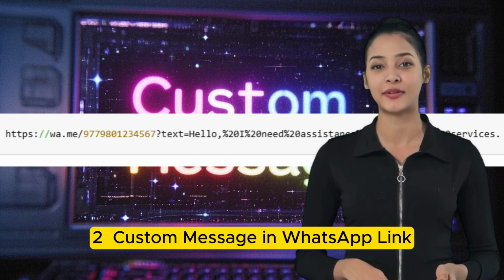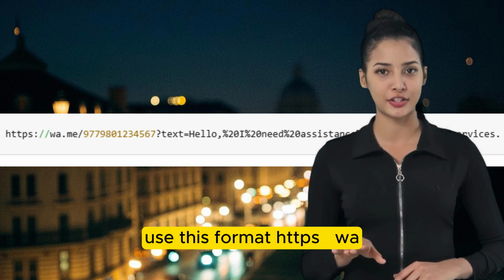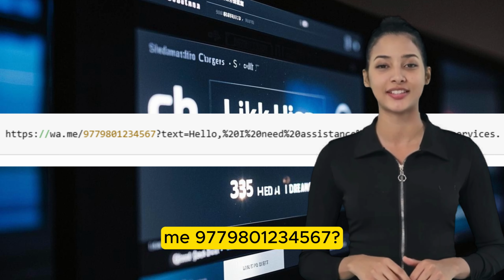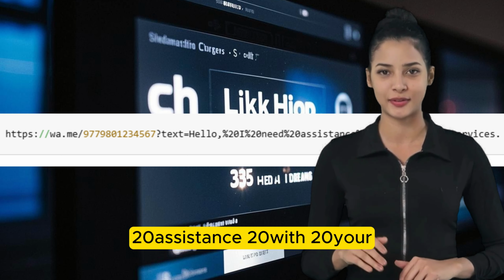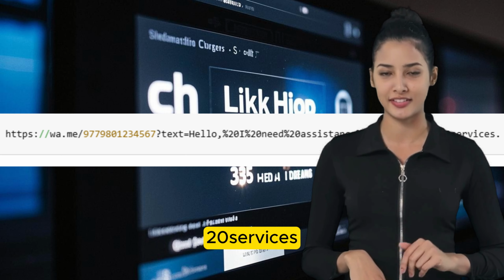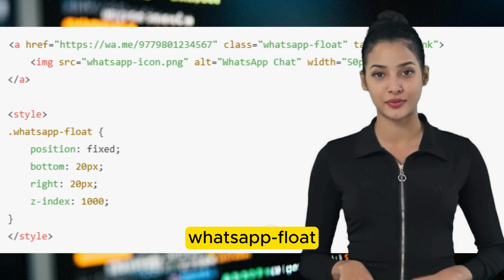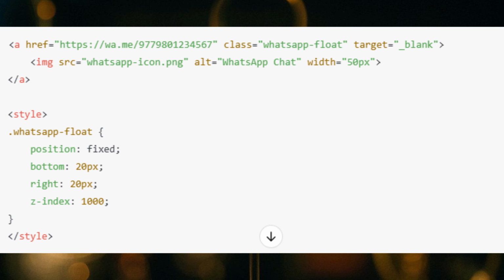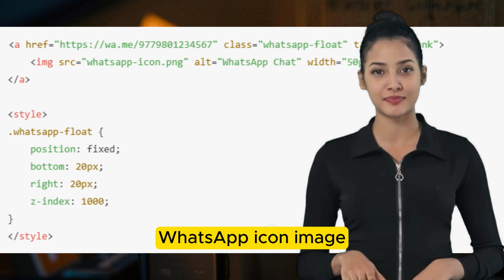integrate WhatsApp messaging into your website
Learn how to add WhatsApp messaging to your website in just seconds! In this tutorial, we'll show you a step-by-step guide on how to integrate WhatsApp messaging into your website, allowing your customers to easily reach out to you and increasing conversions. Whether you're a business owner, marketer, or developer, this video is perfect for anyone looking to improve their website's customer service and engagement. So, what are you waiting for? Watch now and start chatting with your customers in no time!